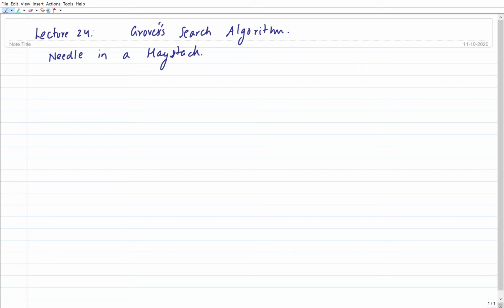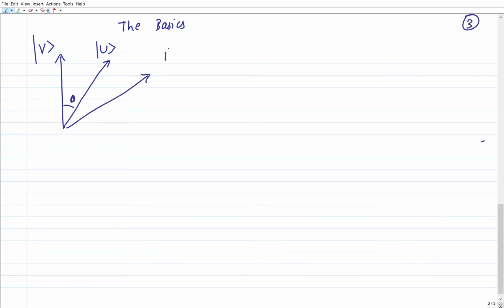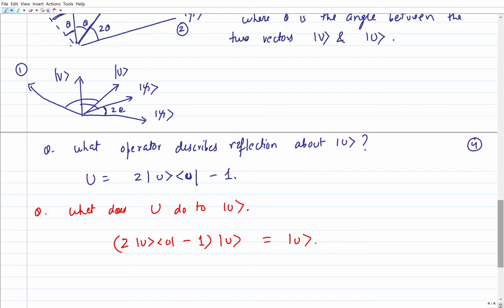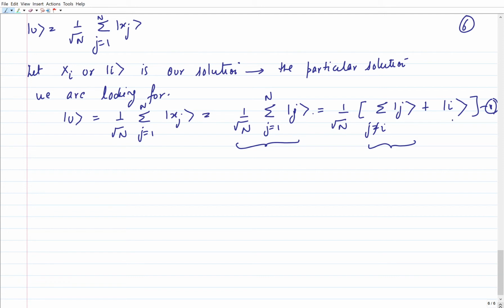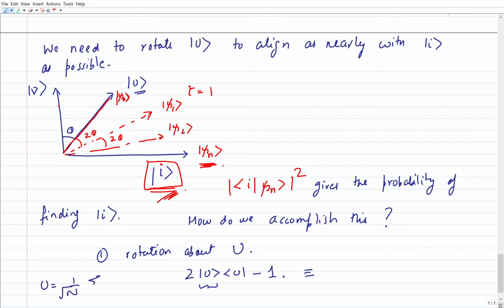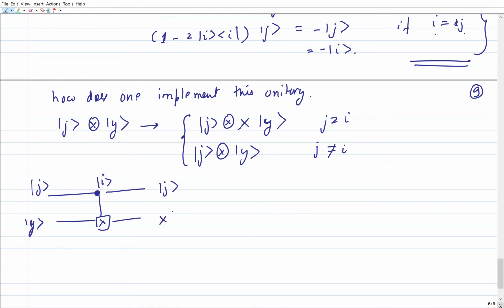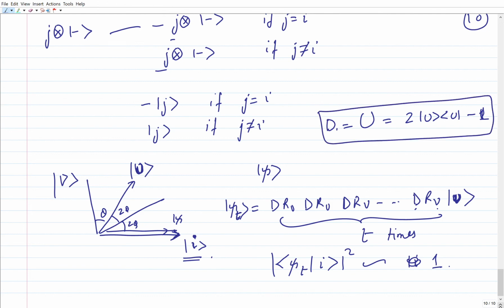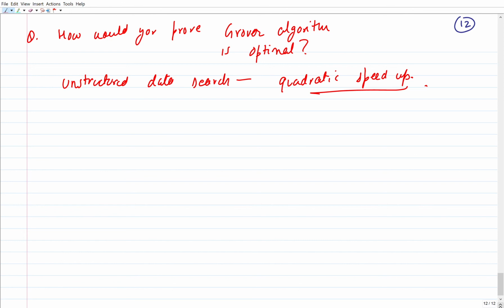Quantum Information and Computation Lecture 24 (Grover's Algorithm)